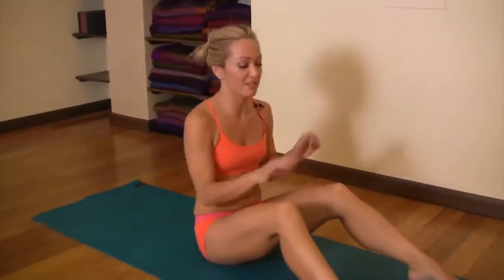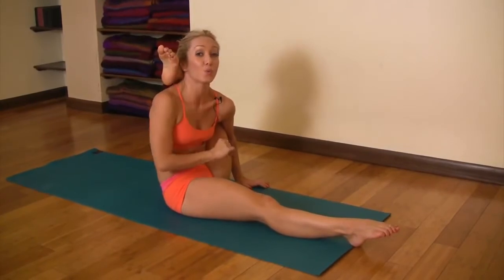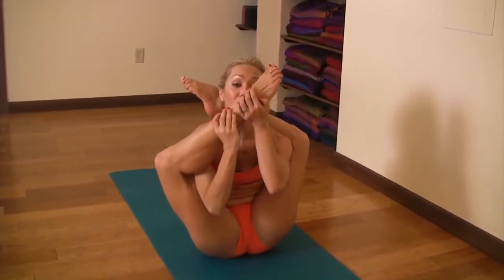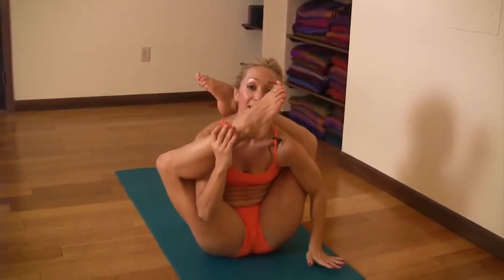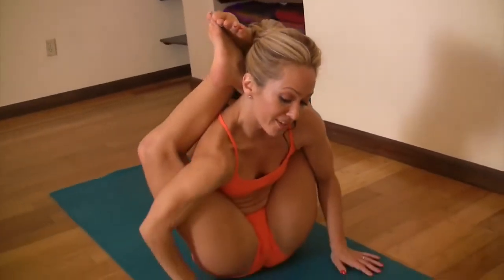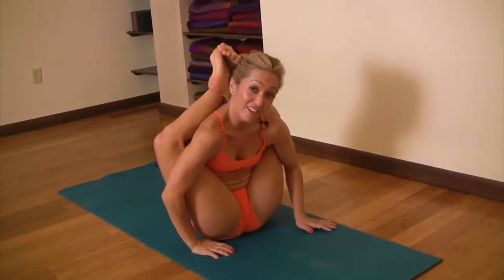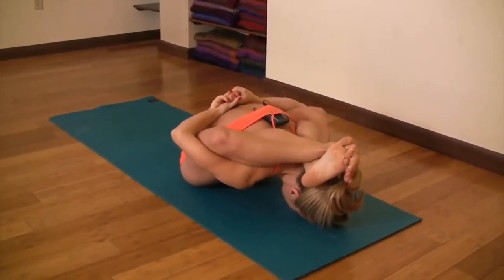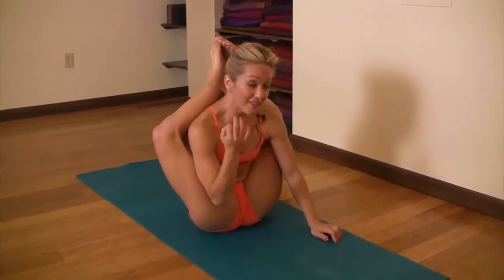How to Get into Supta Kurmasana from Sitting with Kino Yoga 1